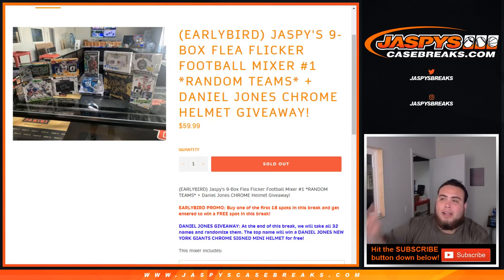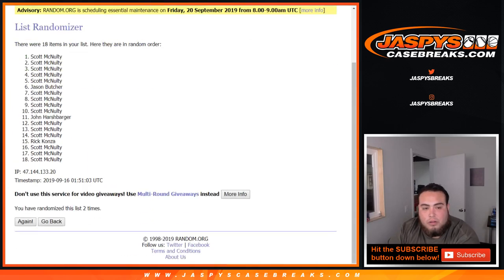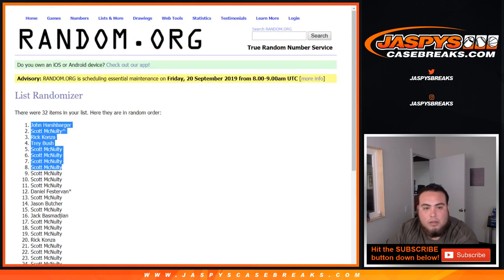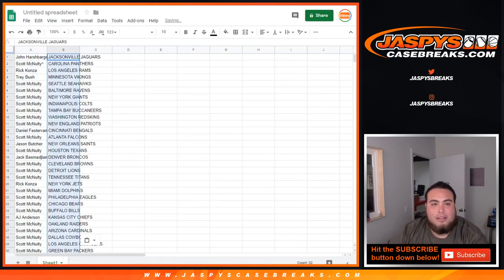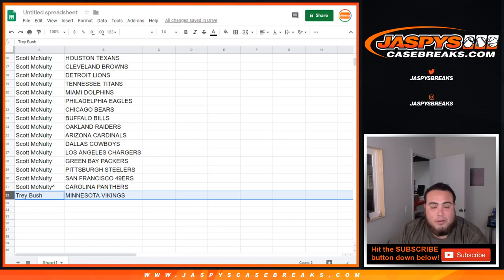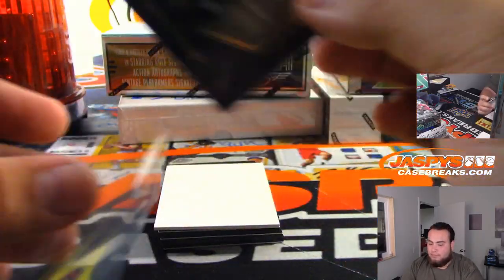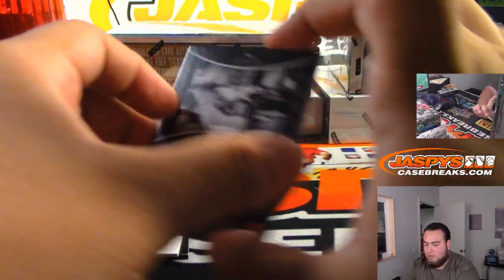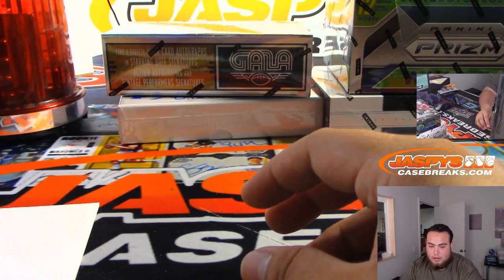9/15 - JASPY'S 9-BOX FLEA FLICKER FOOTBALL MIXER #1 *RANDOM TEAMS*